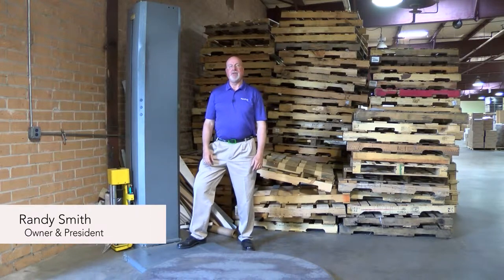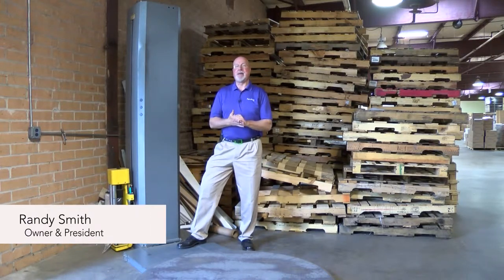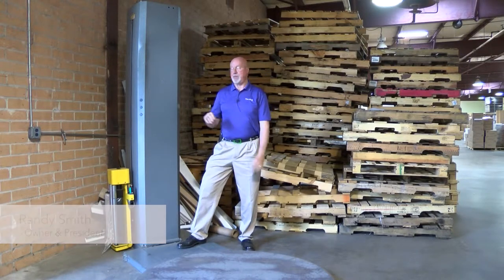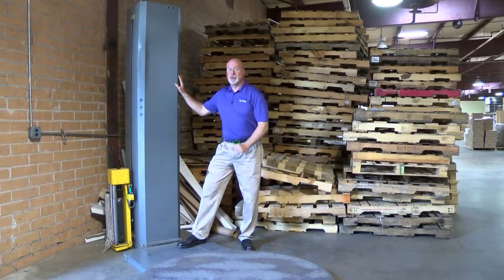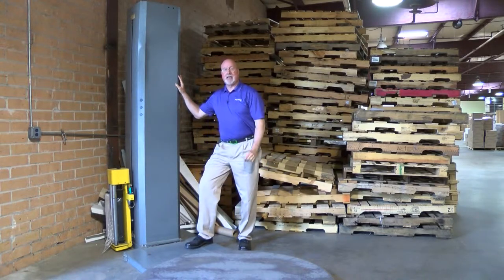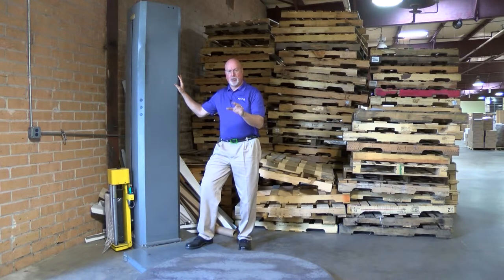Evolution Stretch Film Wrapper (the simple and intuitive way to wrap your pallets)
Have you been looking for a simple and intuitive way to wrap your pallets? The Evolution Stretch Wrapper is an easy-to-use pallet wrap machine which stabilizes your load for stretch wrapping. Ultra clear stretch film makes it easy for barcodes to be read.